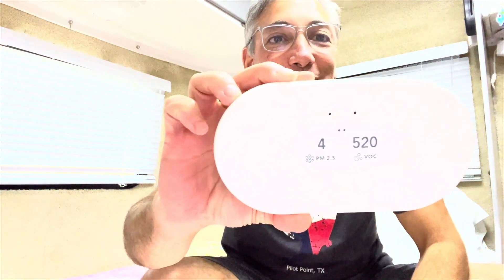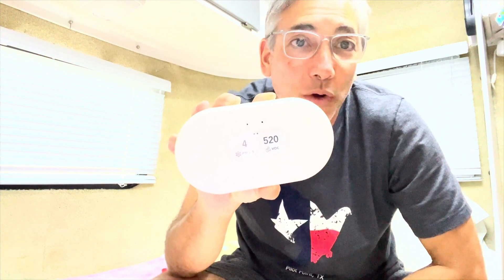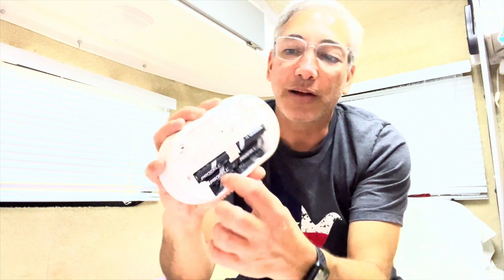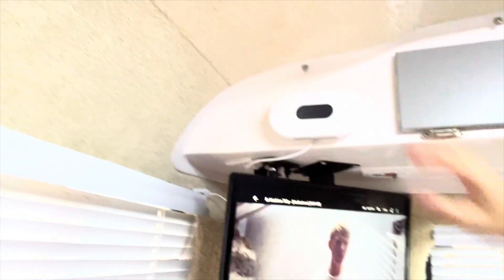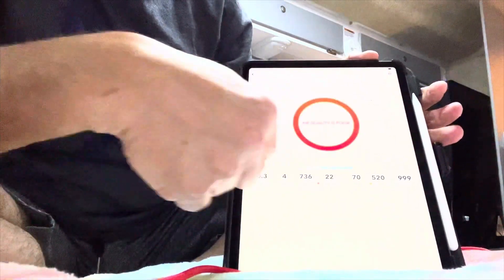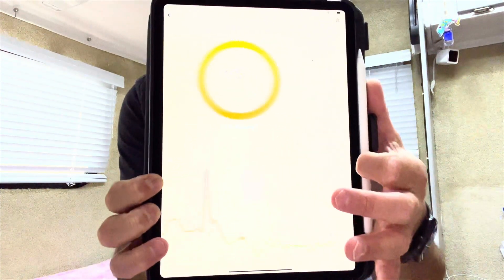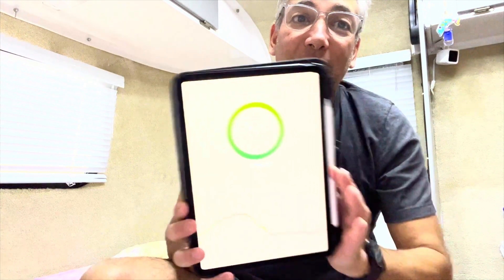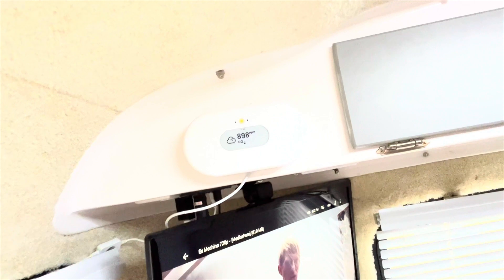Airthings 2960 View Plus Review & Unboxing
Airthings 2960 View Plus - Radon & Air Quality Monitor (PM, CO2, VOC, Humidity, Temp, Pressure) wifi air quality tracker, iphone air quality tracker